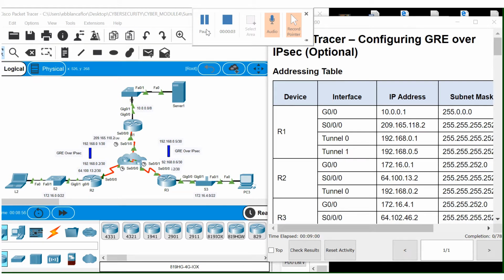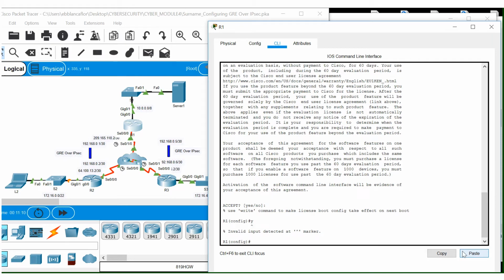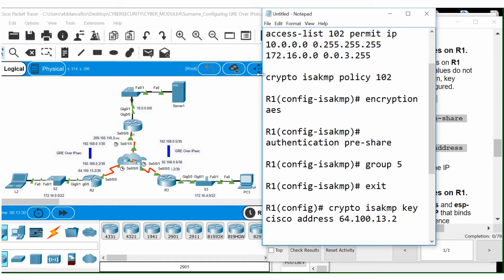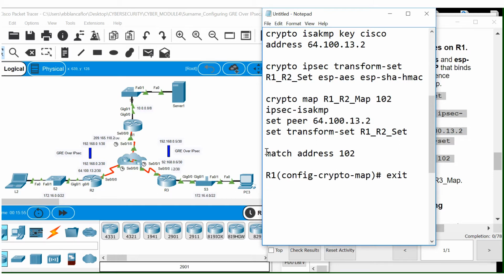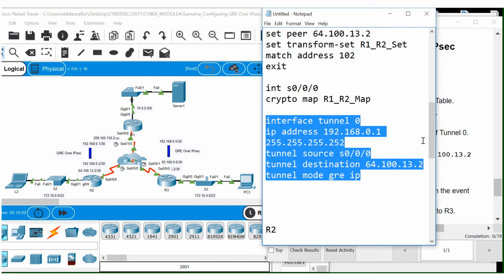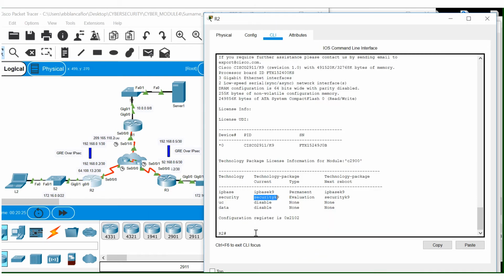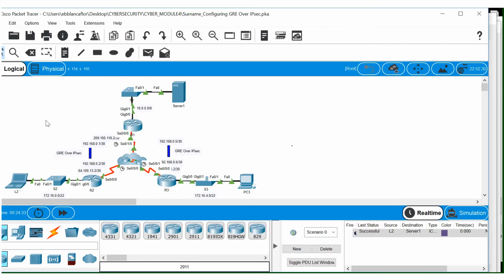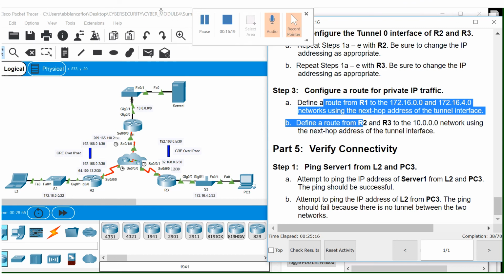CYBER -- MODULE 4 PART 2 [ENG] DEMO